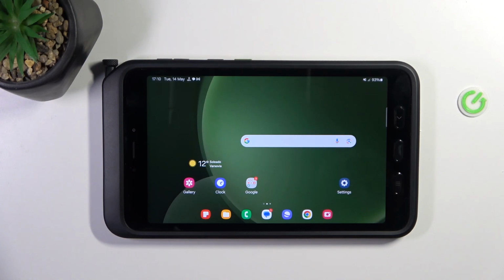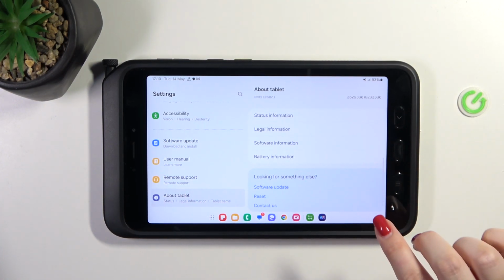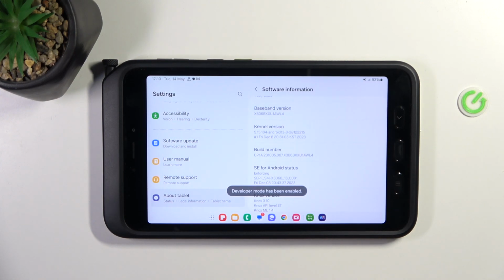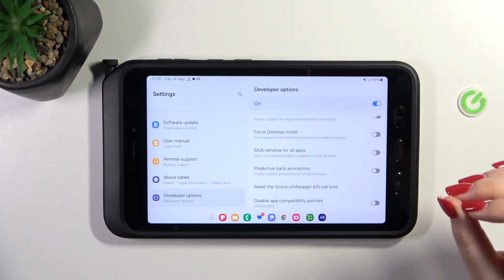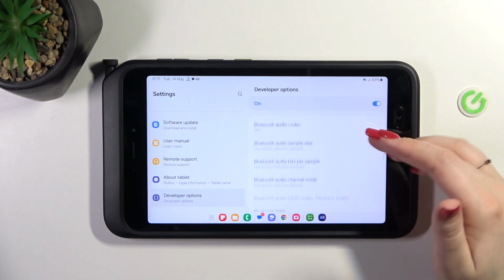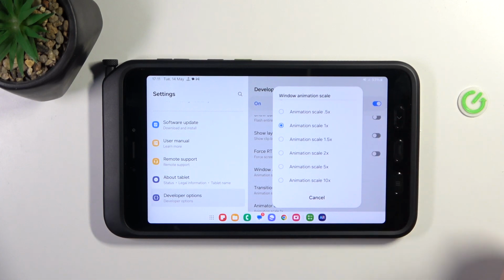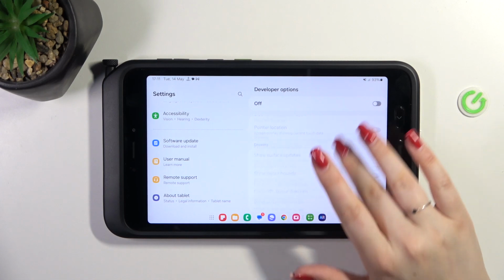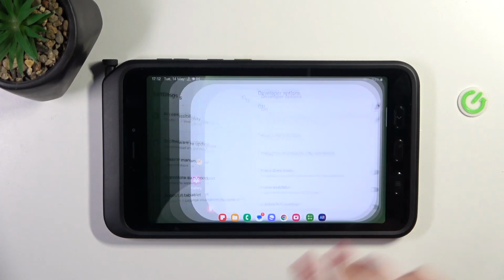How to Activate Developer Options on SAMSUNG Galaxy Tab Active 5?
Find out more:
This tutorial provides simple steps for activating Developer Options on your Samsung Galaxy Tab Active 5 tablet. Developer Options offer advanced settings and debugging features that can be useful for developers or advanced users. In this tutorial, we'll guide you through the process of enabling Developer Options on your Samsung Galaxy Tab Active 5, giving you access to additional customization and optimization settings.

What are Developer Options, and why would I want to activate them on my Samsung Galaxy Tab Active 5?
Can activating Developer Options enhance the performance or functionality of my tablet?
How do I know if my Samsung Galaxy Tab Active 5 has Developer Options?
Are there any benefits or drawbacks to activating Developer Options?
Can I adjust settings that may affect the performance or behavior of my tablet in Developer Options?